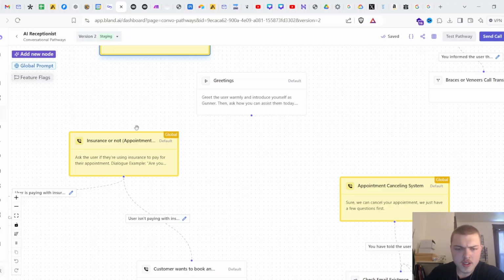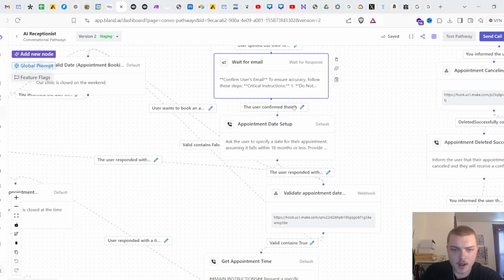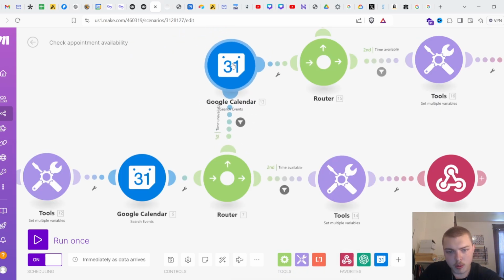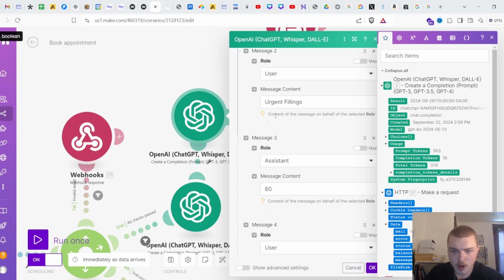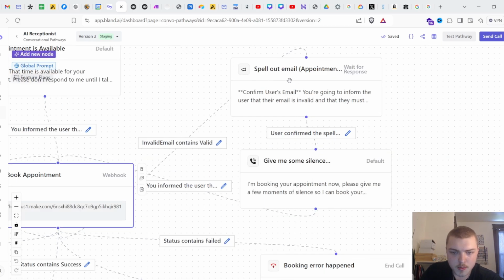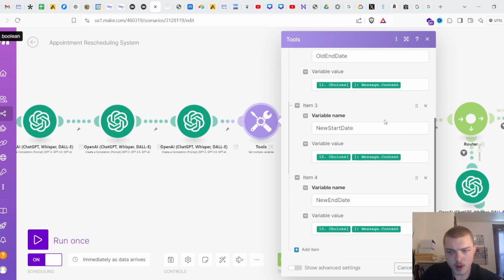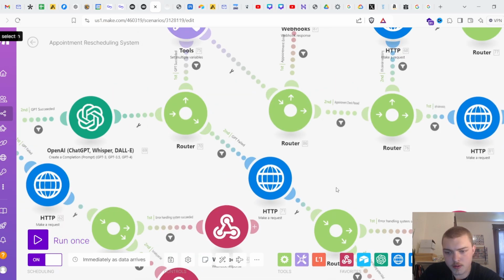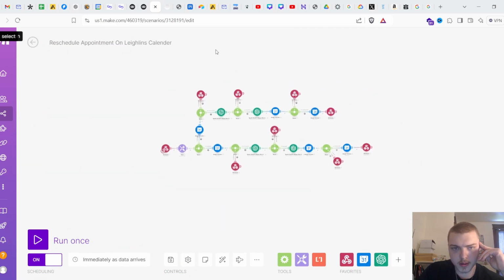How to build an AI receptionist using make.com and bland AI.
In this video we'll build an AI receptionist that can:

1. Answer questions
2. Book appointments
3. Cancel appointments
4. Reschedule appointments